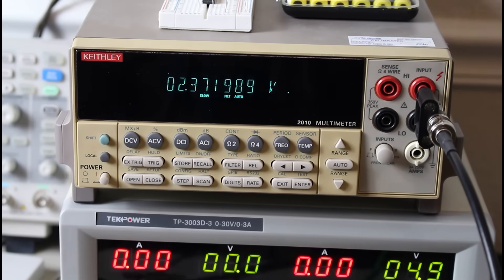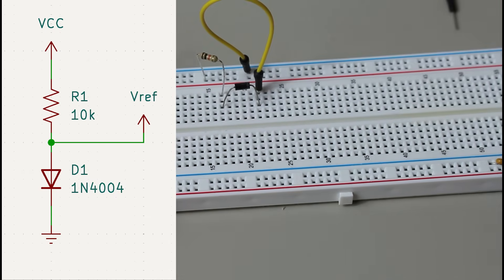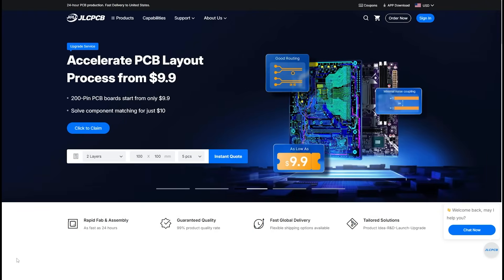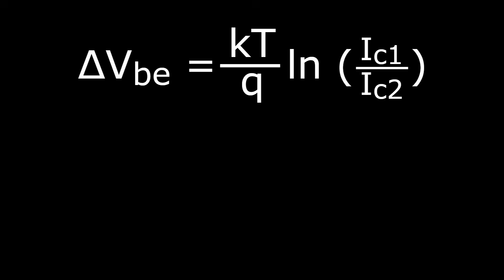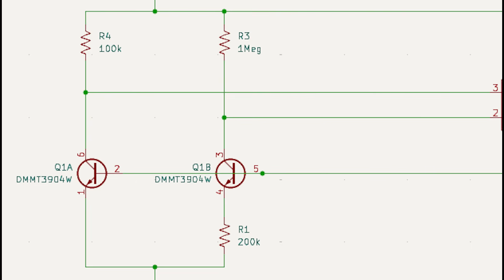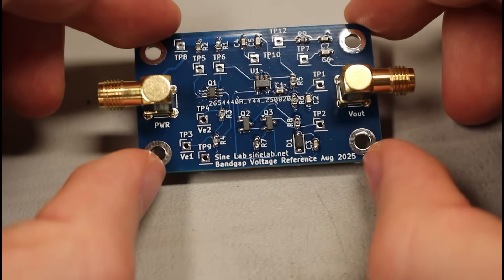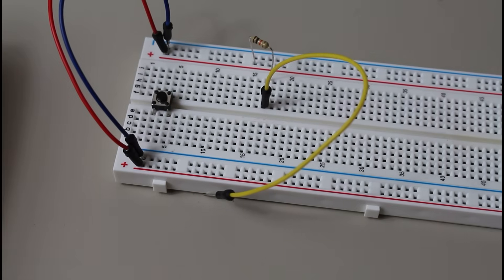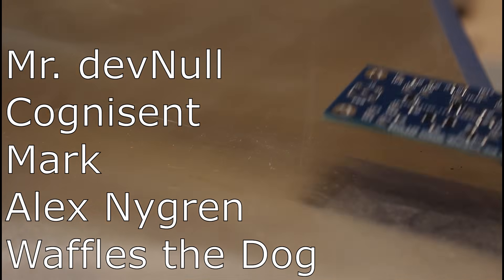5 Voltage References You Can Make! - Diode, Bandgap, and More!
Discover Easy, Affordable, and Reliable PCB manufacturing with JLCPCB!